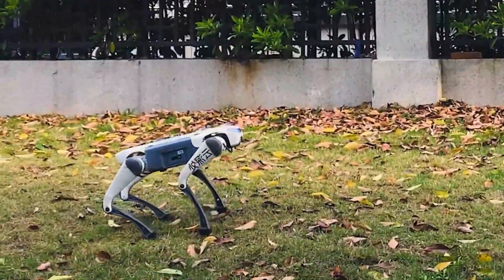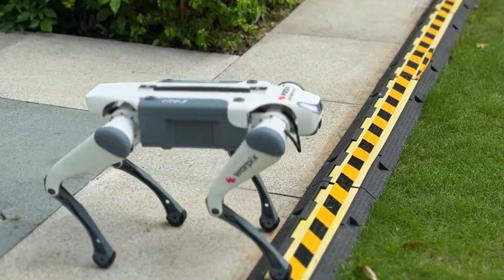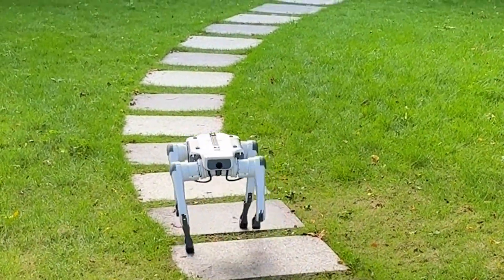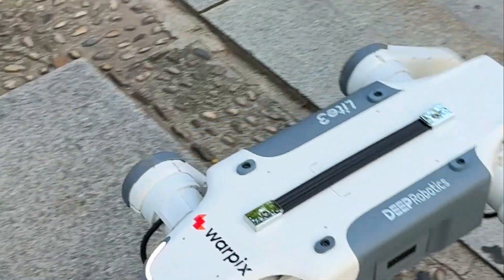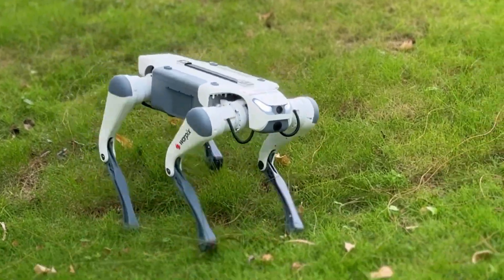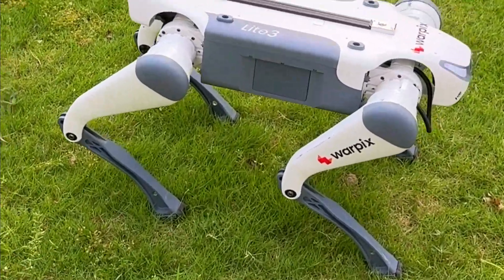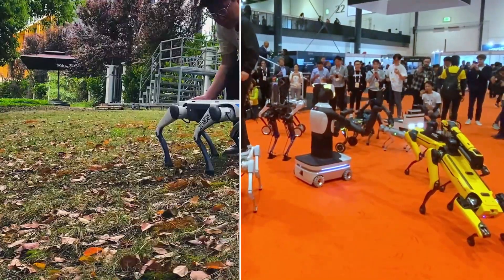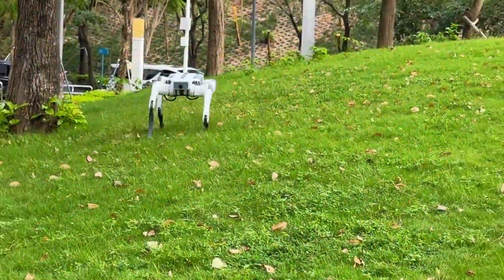The Cheapest REAL Robot Dog You Can Buy — And It’s Shockingly Powerful!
Meet the DEEP Robotics Lite 3 — the most affordable real robot dog you can actually buy, and somehow… it’s way more powerful than anyone expected.

Check Latest Price on Amazon of Lite 3 by Deep Robotics:

In today’s video, we take a closer look at the tiny quadruped that climbs 40° slopes, carries a 5 kg payload, walks like a pro, and gives students, developers, and researchers a legit robotics platform without the insane price tag. From its 50% upgraded joint torque to its smooth stair-climbing and open SDK for programming, Lite 3 is quickly becoming the new “starter robot dog” everyone is talking about.

If you’ve ever wanted a robot dog but thought it was only for big companies and big budgets — think again. This one finally changes the game.